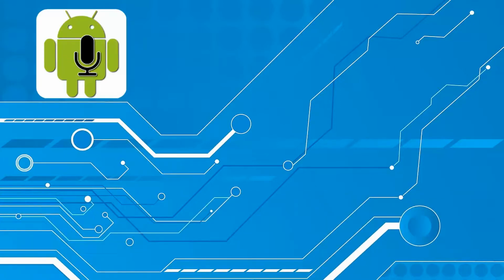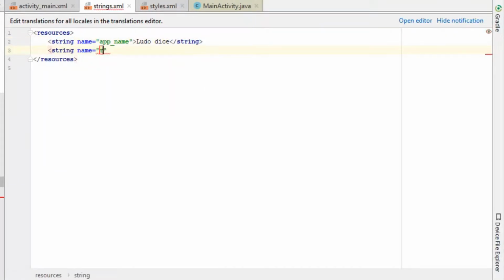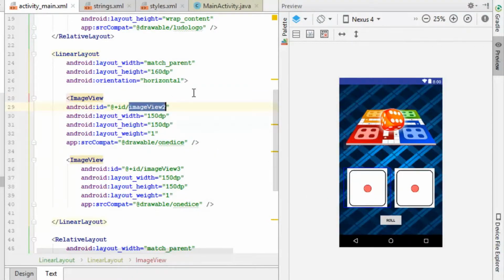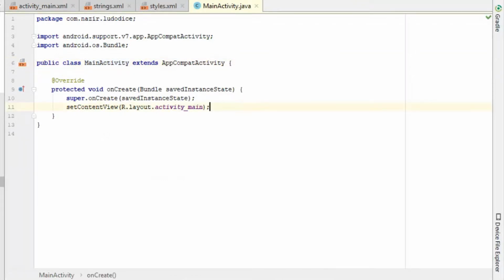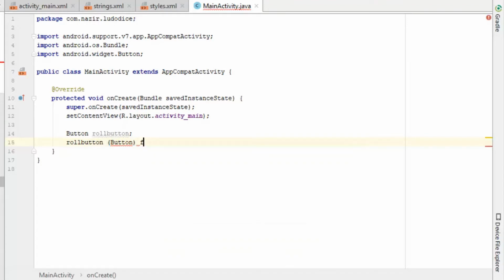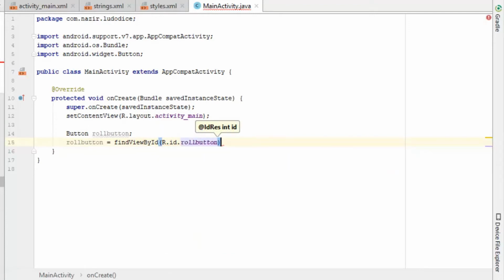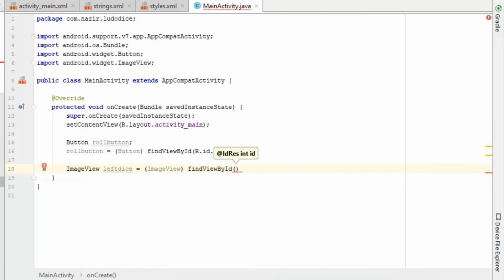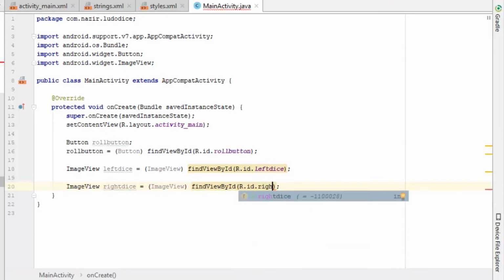android app development tutorial for beginners Part 29 ludo dice java file ep1